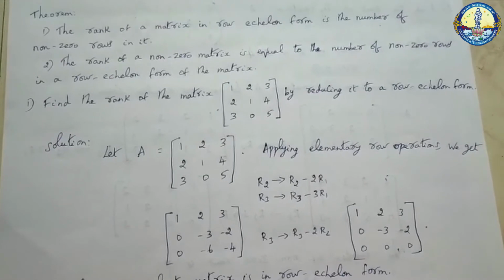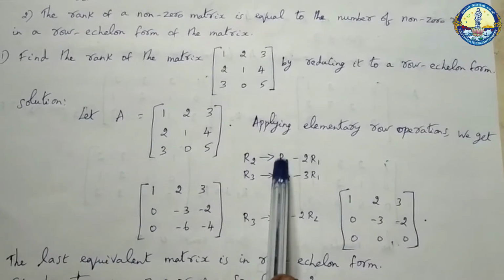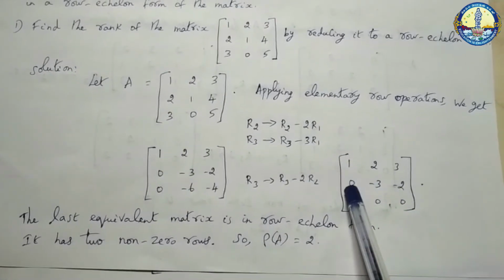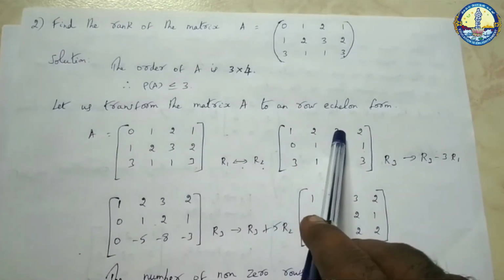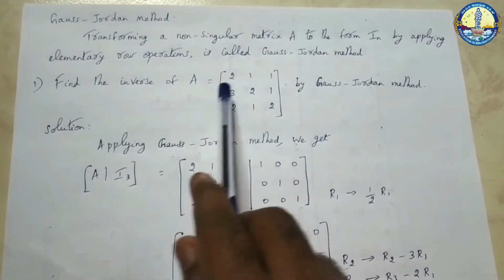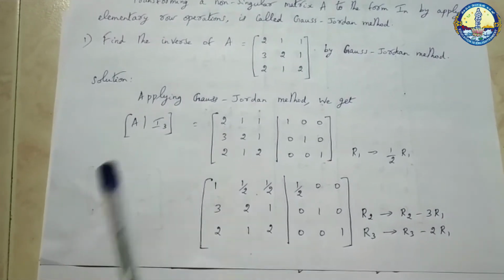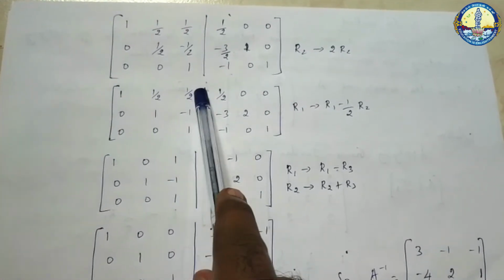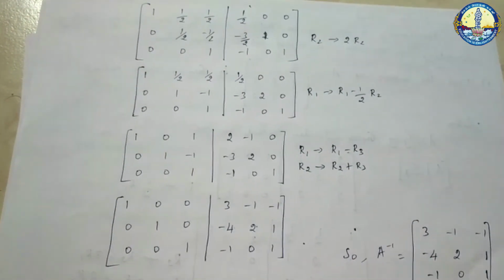General Maths | Unit 1 |Part 6 | Matrices and determinants